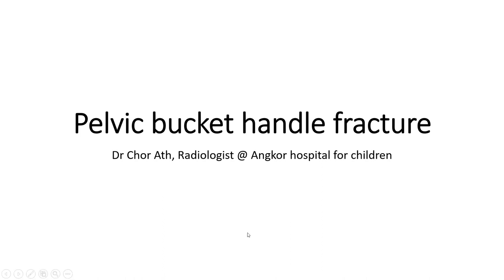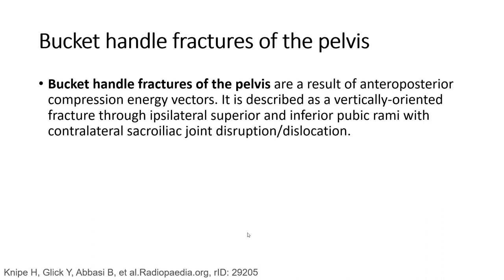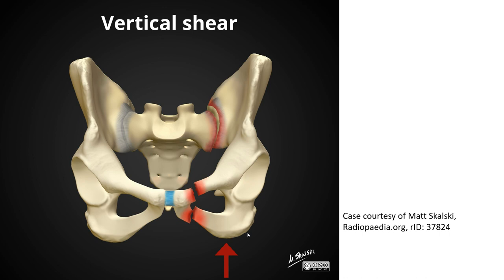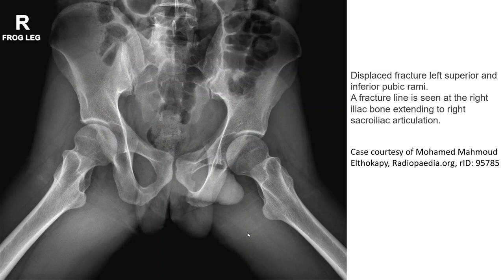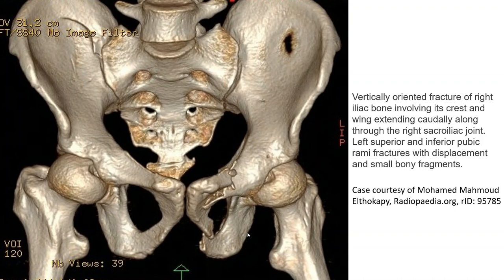Pelvic bucket handle fracture